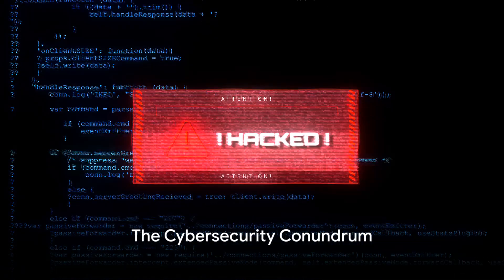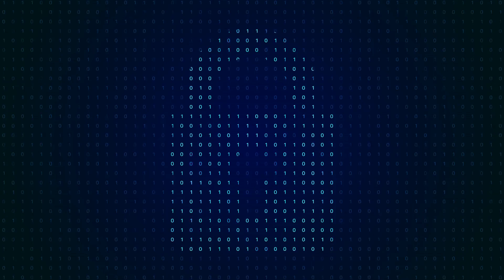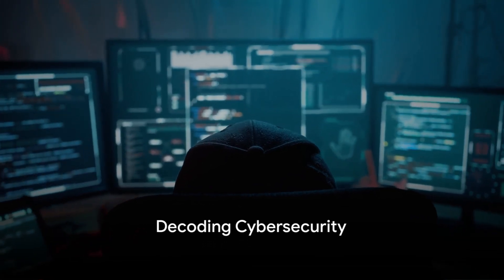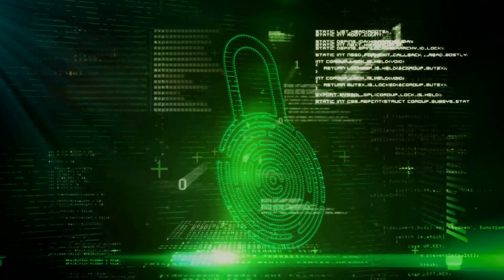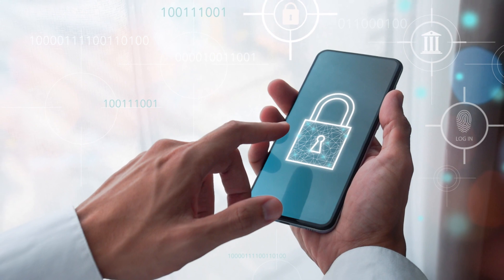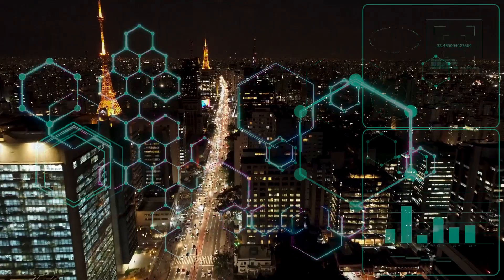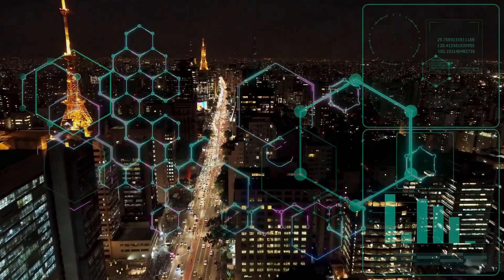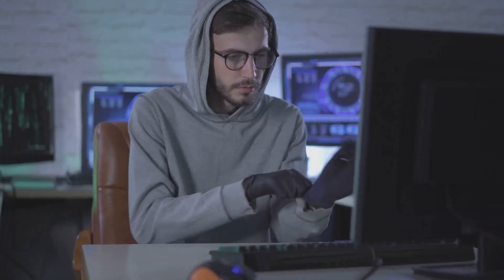Cybersecurity Uncovered in 2 Minutes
Welcome to our video on "Cybersecurity Uncovered in 2 Minutes." In this eye-opening presentation, we delve into the fascinating world of cybersecurity and cover the key aspects you need to know to safeguard yourself online. As technology advances, the potential risks and vulnerabilities we face also grow exponentially. With cybercriminals constantly seeking ways to exploit weaknesses, it has become crucial to grasp the fundamentals of cybersecurity. In this concise video, we break down complex concepts into easily digestible information, allowing you to gain a solid understanding of the most common online threats.